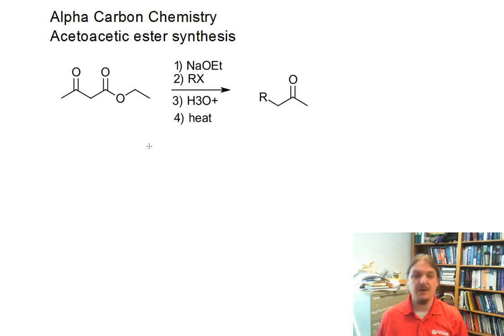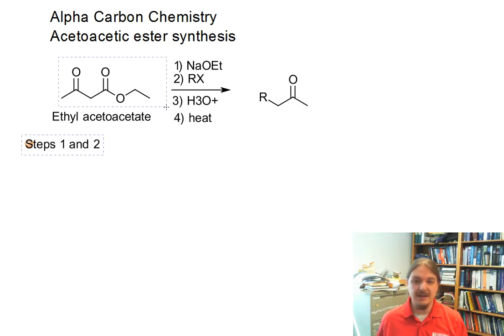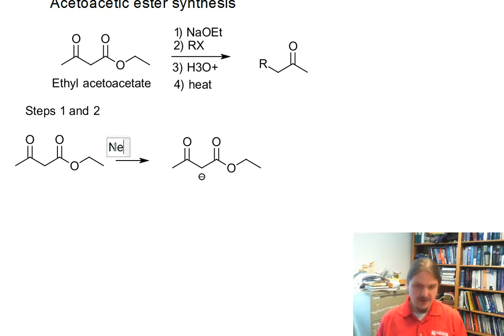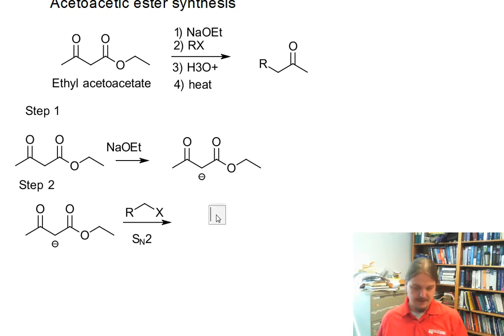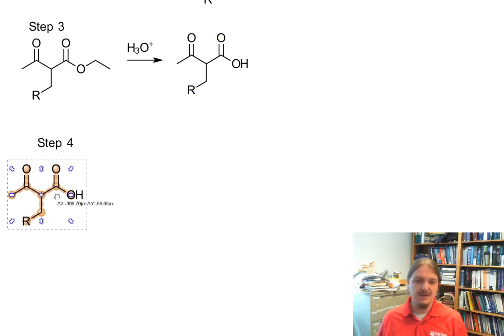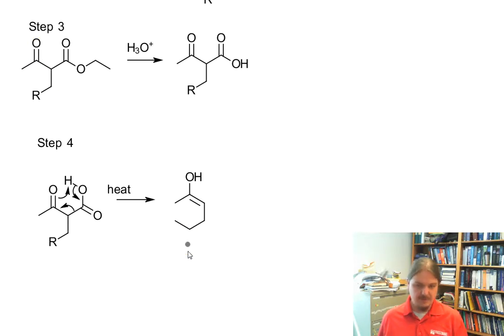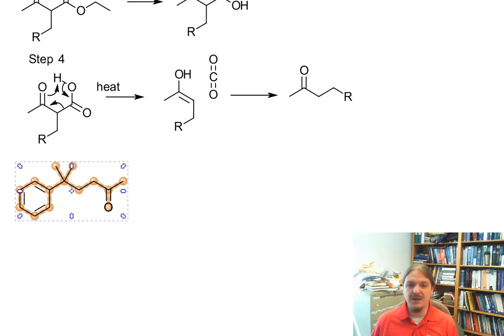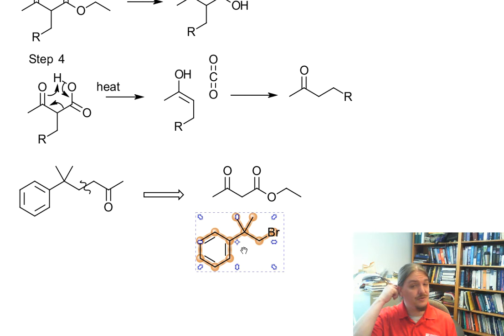Acetoacetatic ester synthesis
Acetoacetic esters can be converted into substituted acetones by alkylation followed by hydrolysis and decarboxylation.